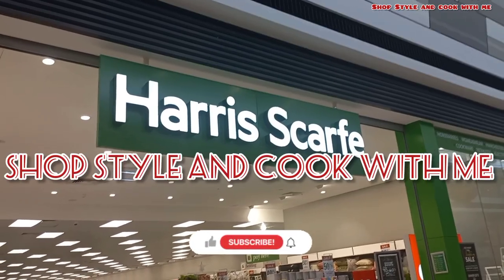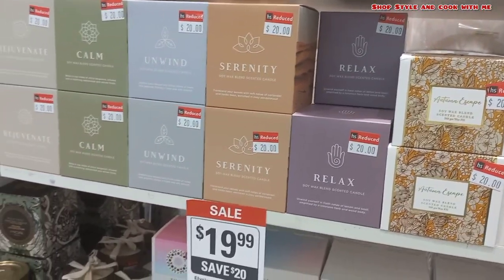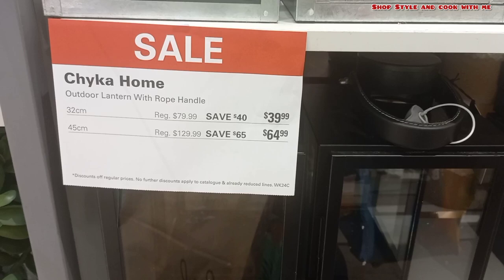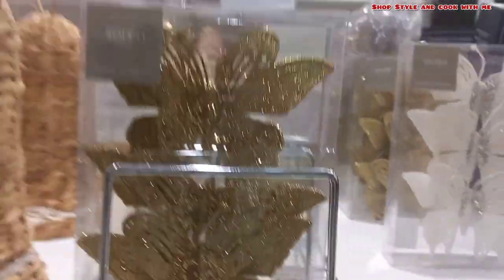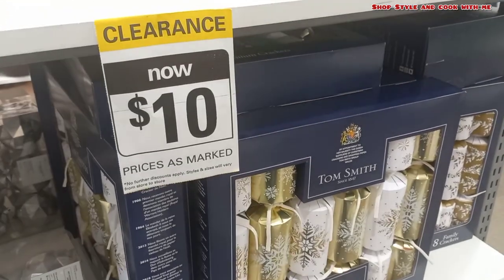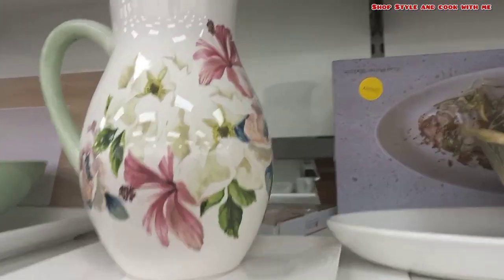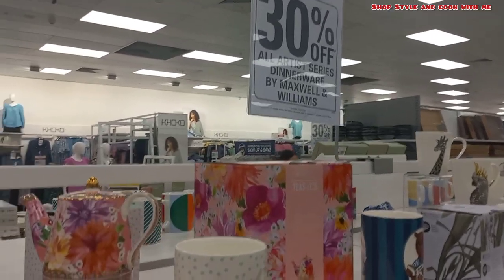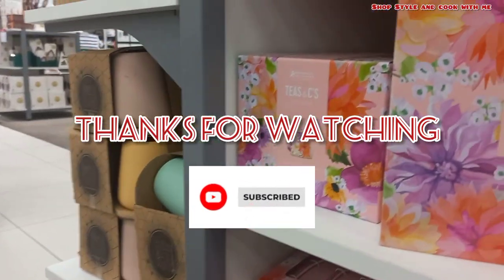Christmas shopping , Kitchenware and Home decor shopping at Harris Scarfe | Christmas shopping 2023